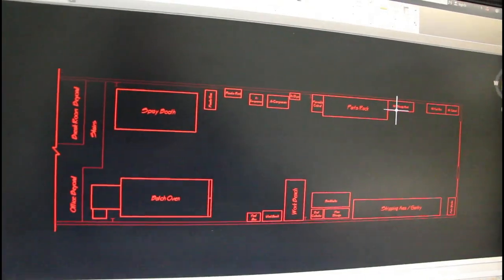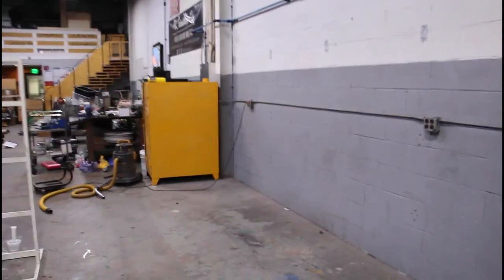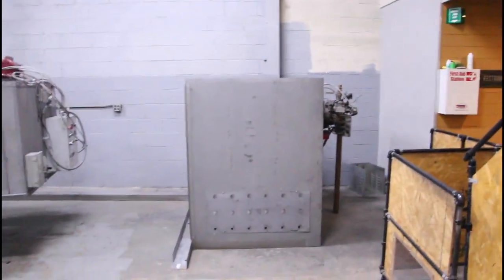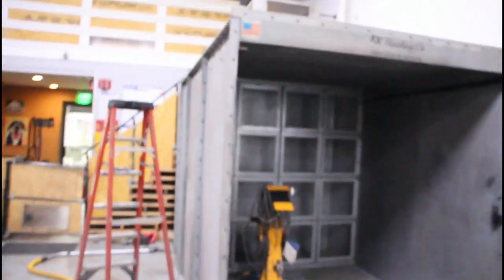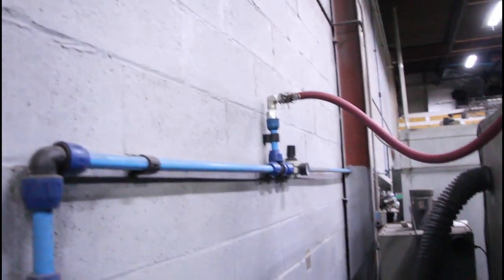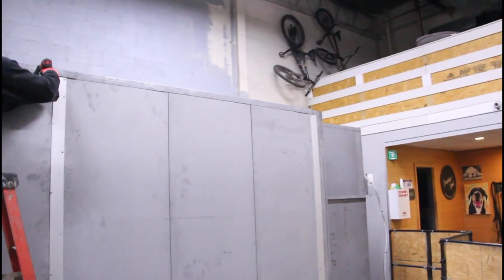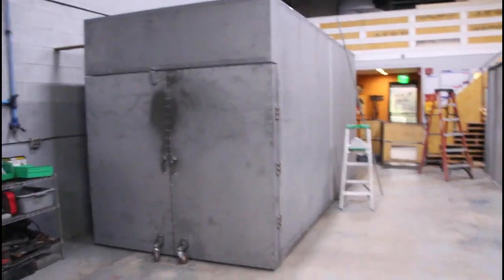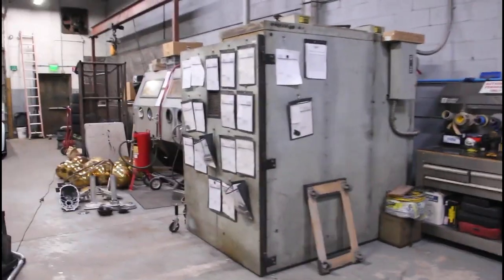We're Moving....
In this video we're literally moving the whole shop around to make room for the larger Oven!

D-Ring Shackle Supply Co.

DSSCo.

KKFCo.

KK Industries.